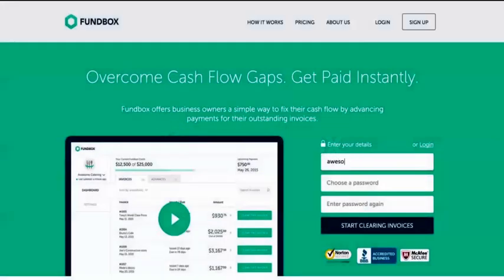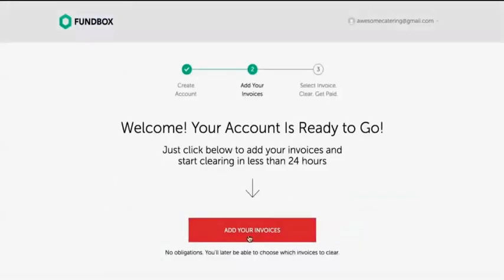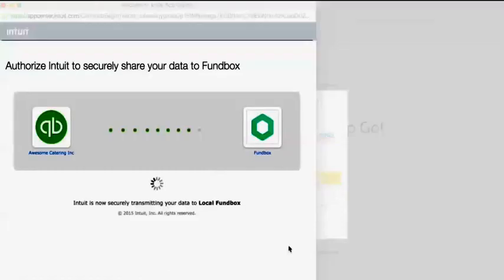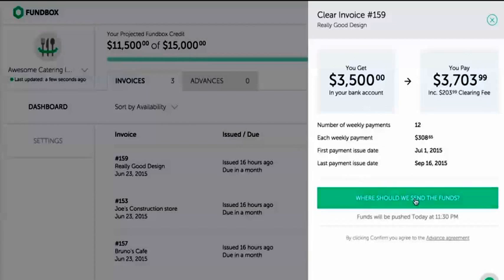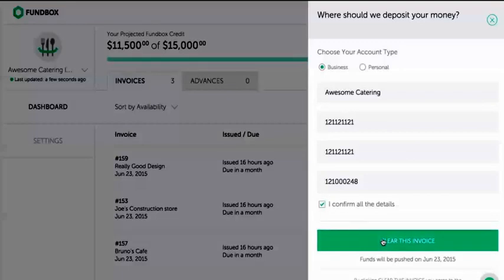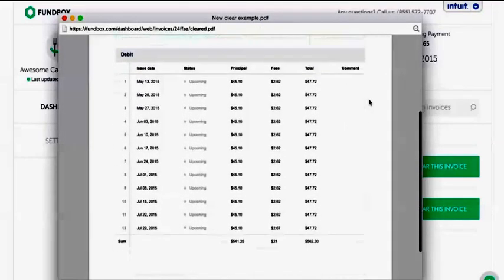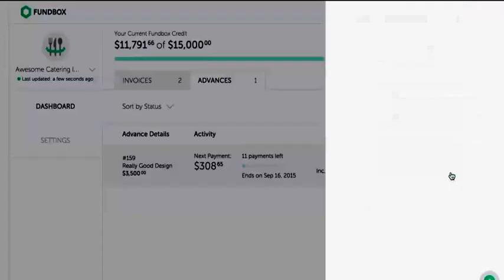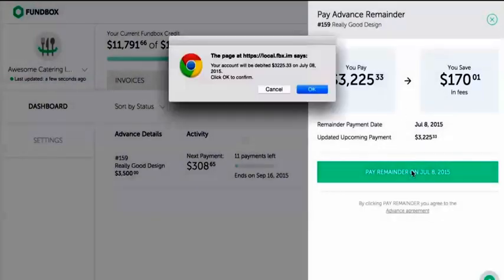Cash for Outstanding Invoices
Need cash for outstanding invoices? Discover how to clear outstanding invoices online to keep your cash flow steady without selling invoices to a factor.

You may be familiar with factoring, which is selling your accounts receivables to a third party at a discount. In this video we are going to cover the easiest and most effective solution to getting cash advanced payments for outstanding invoices without factoring.

Did you know according to Dun & Bradstreet 90% of small business failures are due to cash flow problems with 60% of those being profitable at the time; they just ran out of cash? The fact is 64% of small businesses have invoices that had gone unpaid for at least 60 days.

To sign up with Fundbox click on the following urls for more details and get started today: